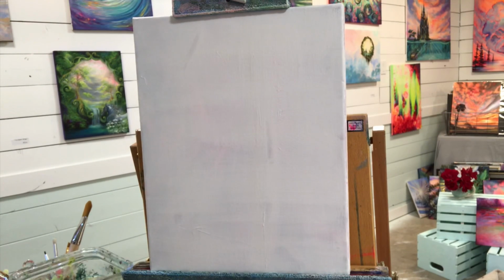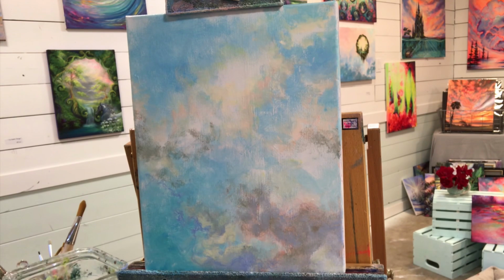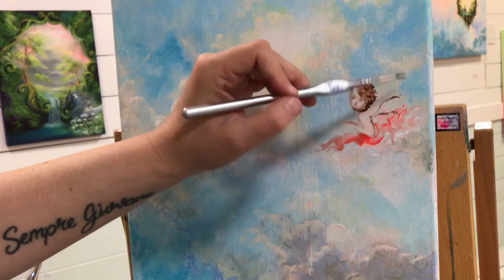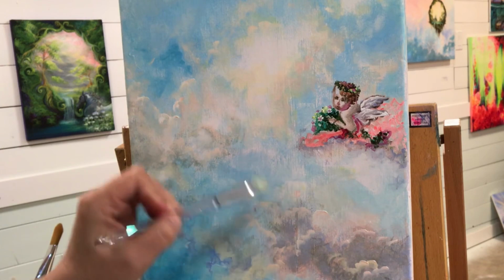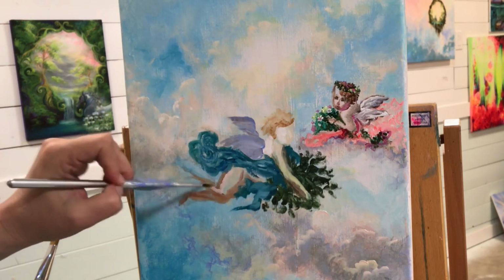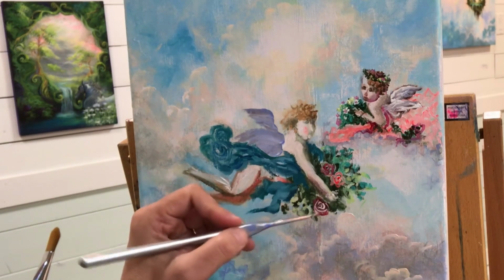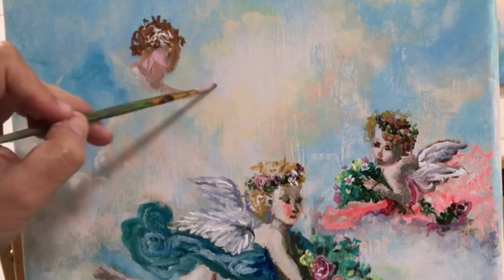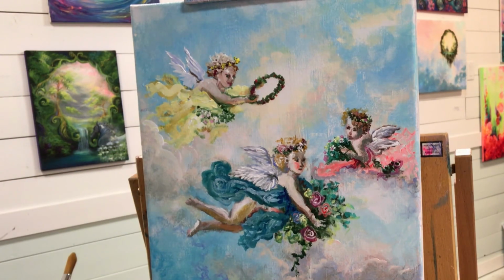“Angels Of Hope” ACRYLIC PAINTING | STEP by STEP TUTORIAL | How To Paint Cherubs & Angels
This is a Step By Step Painting tutorial of “Angels Of Hope” hope you enjoy this video, learn a lot and subscribe to my channel for more❤️ Listed below are the colours and brushes you’ll need for this painting:
Colours
White
Yellow
 Neon red/or pink
Sap green
Light blue violet
Phthalo blue
Gold
Yellow ochre
Burnt sienna
Magenta
Turquoise
Brushes
Mop
Filbert
Liner